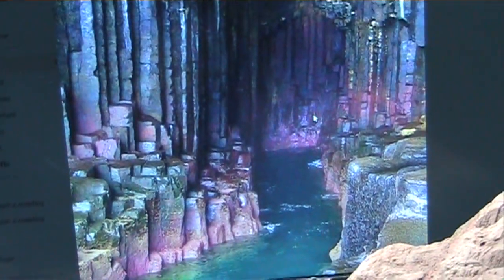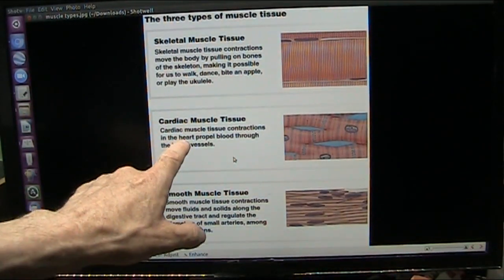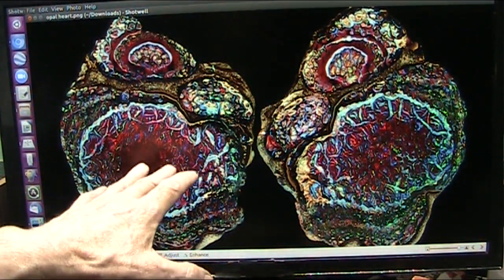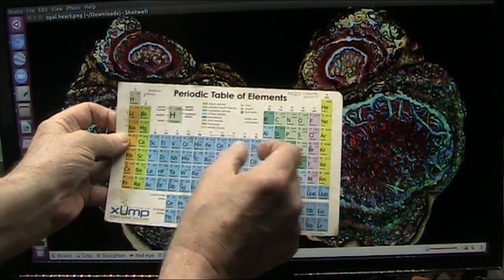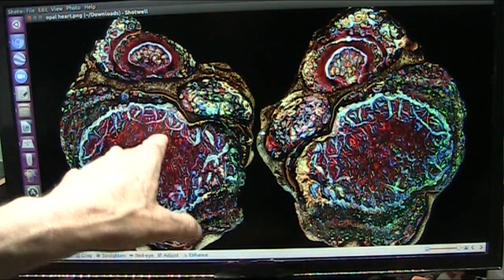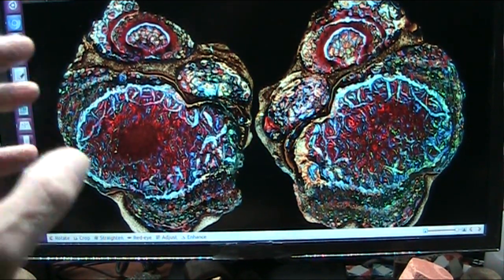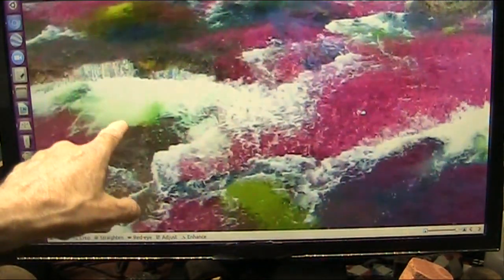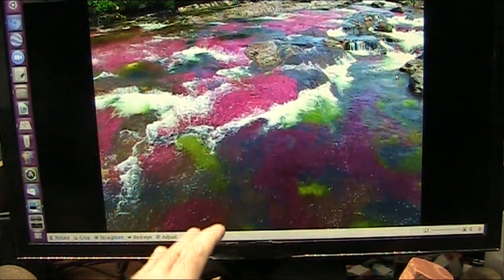Color is where the Heart is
Blood contains lots of transition elements that are the colors you will see.